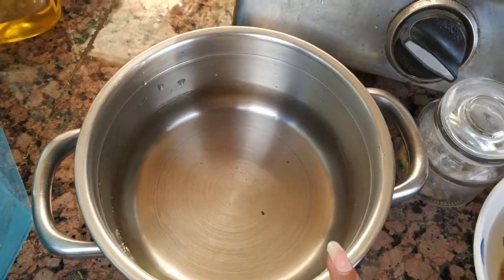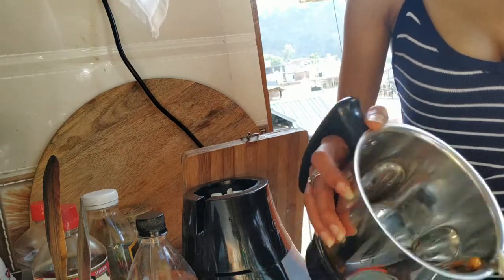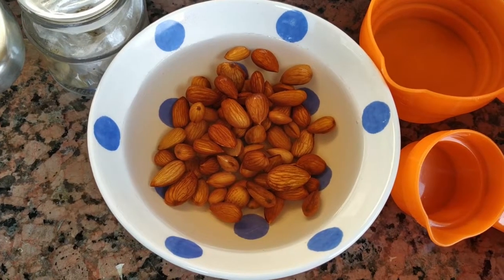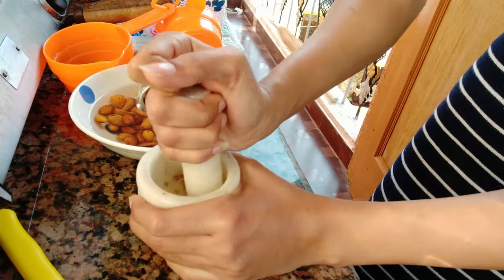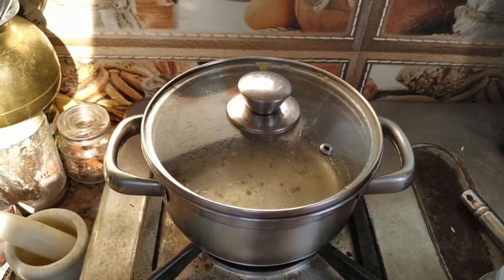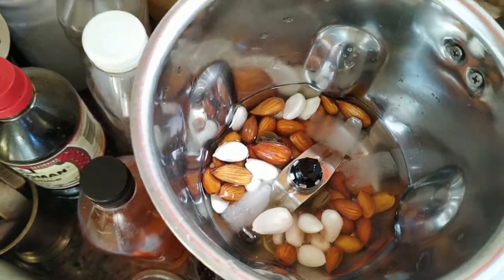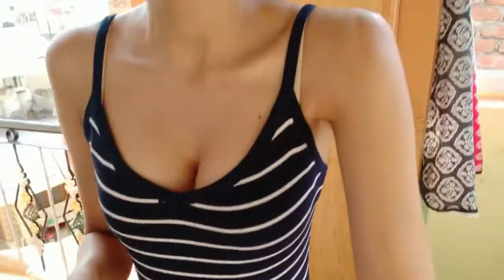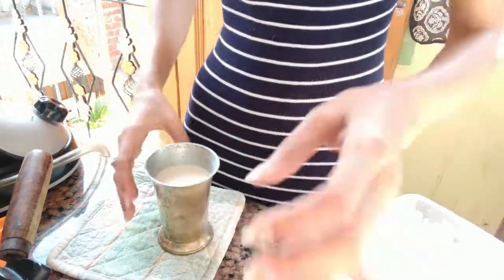vlog Almond Milk Recipe (carrageenan free!!) | Cooling Summer Drink | Vyapti Mehra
VEGAN LIFE HEALTHY LIFE
i had lactose intolerance since childhood, but would heavily consume cottage cheese (home made paneer) & curd, in fact these became my staple diet because i considered them my sources of protien and calcium, being constantly taunted by elders for missing out on nutrition due to non consumption of dairy milk is what had pushed me into constant consumption of mlk products, i would have consumed alot of butter and other cheeses too had they not been laden with preservatives, somehow the high amount of preservatives in them were becoming helping factors in triggering my pollen allergy. so i wouldnt have these regularly most of the time. anyhow by the time i turned 22, i developed severe cystic acne, it lead me to the discovery of the elimination diet and milk by products being the number 1 culprit behind these types of acne pimples, after realising that upon elimination of milk and its derivatives reduced my acne, my vegan journey started, im still learning how to be better at it.
Dairy free almond milk is part of my vegan journey. i find almond milk or almond drink to be a healthy drink but not a nutritional substitute to anything to a substantial extent!

nut milk straining bag

vinod saucepot with glass lid
Some links that might be useful for you